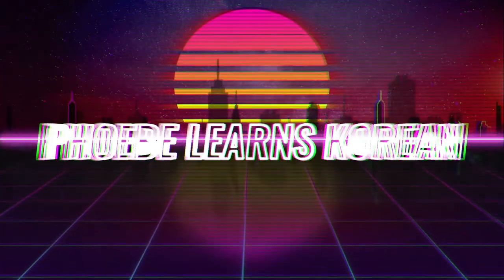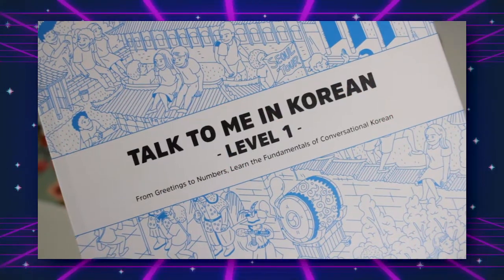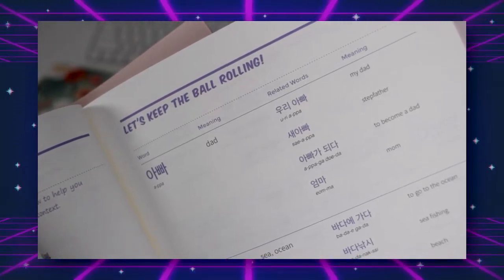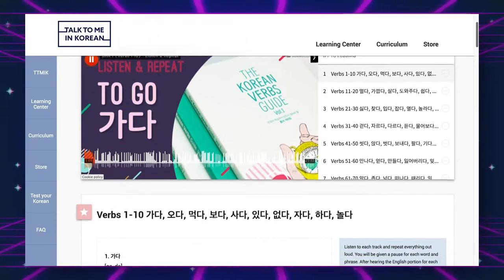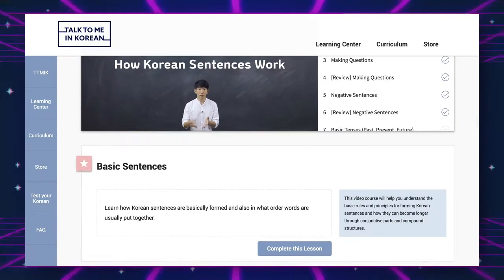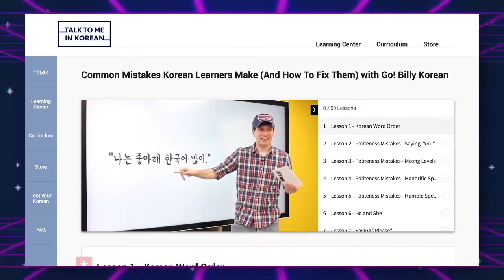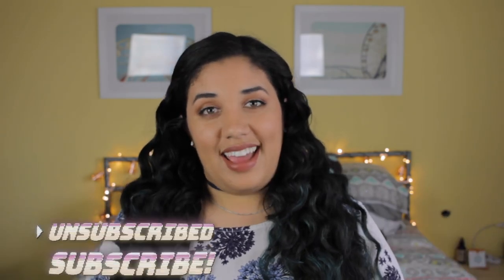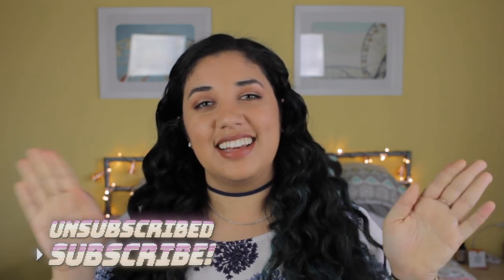How I'm Learning Korean | Phoebe Learns Korean | OfficiallyPhoebsTV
안녕하세요 여러분! This is a LONG video I know, so I've put the time codes to each "chapter" of what I talk about below, just in case you're only interested in certain aspects of how I'm learning Korean. :)

And just in case you're curious, I've happily purchased all of the on sale materials myself! (**psst** for a lot of these I waited for there to be a sale, so I can get them for even better prices 😉)

TIMECODES::
00:44 - Textbooks/Reading
04:36 - Audio/Listening
07:25 - Videos
11:53 - Writing
13:31 - Speaking
16:05 - Thinking
17:38 - Practice, Repeat!

// Previous Videos //

// Filming Equipment //

Sony Cyber‑Shot DSC‑RX100 (Mark I)

Rode VideoMic Directional Video Condenser Microphone w/Mount

AmazonBasics Wireless Remote Control for Canon

2400 Watt Softbox Lighting Kit

SanDisk Extreme 32 GB SDHC Class 10 UHS-1 Flash Memory Card 80MB/s